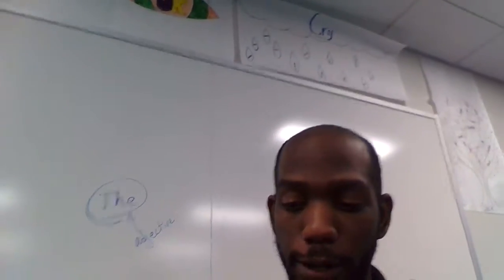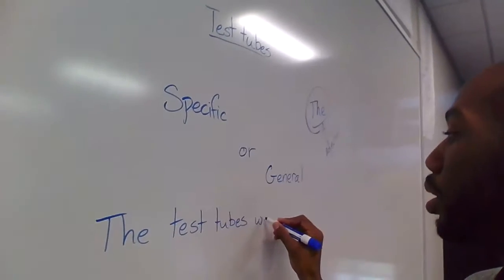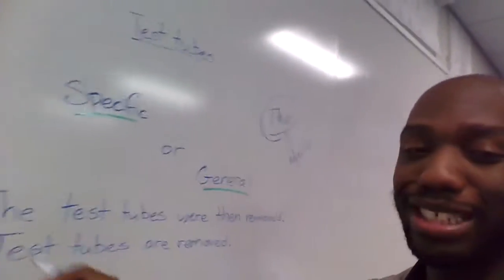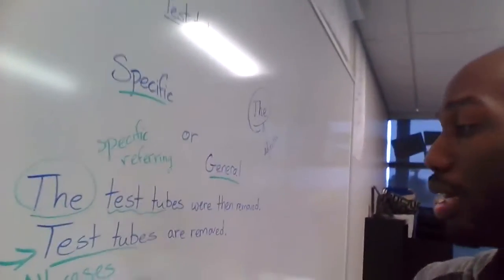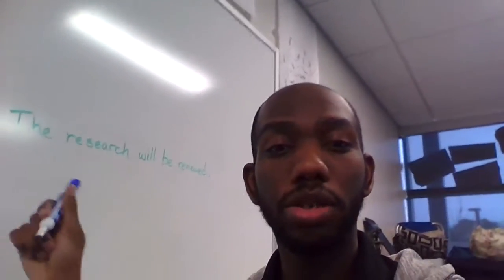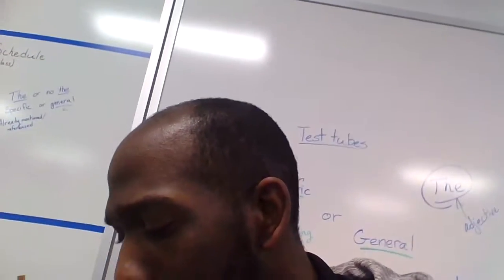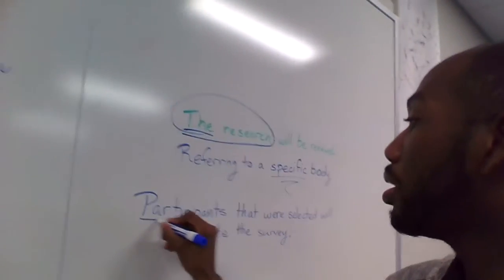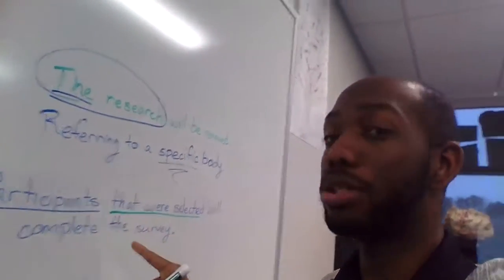Learn when and when not to use the article THE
Learn when and when not to use the article THE in your writing.